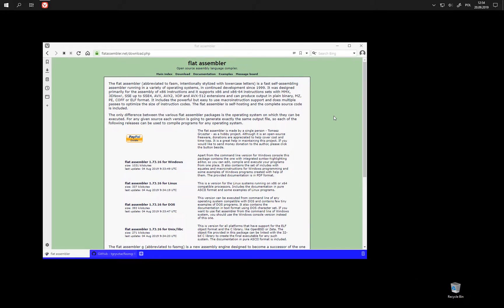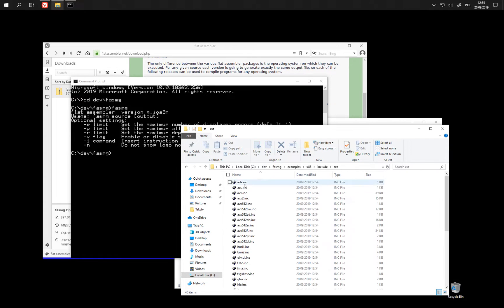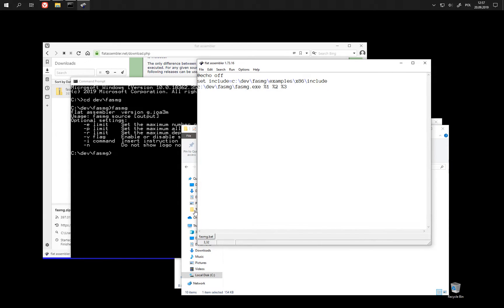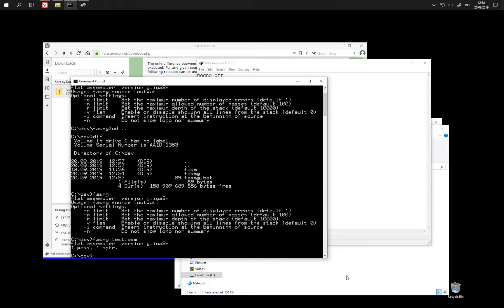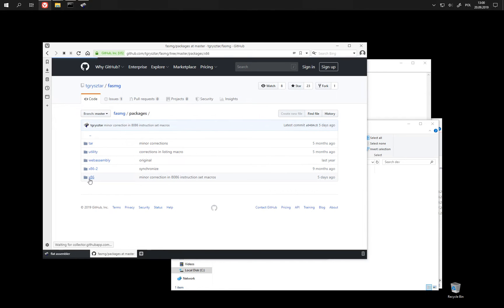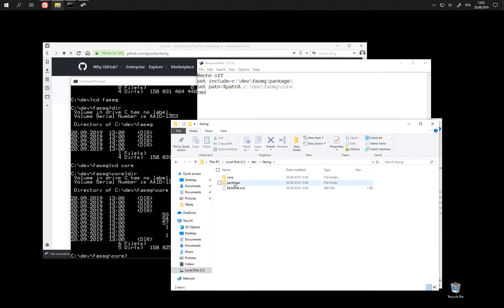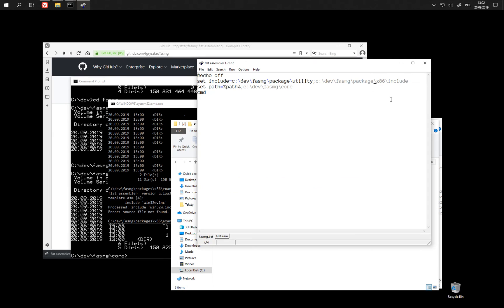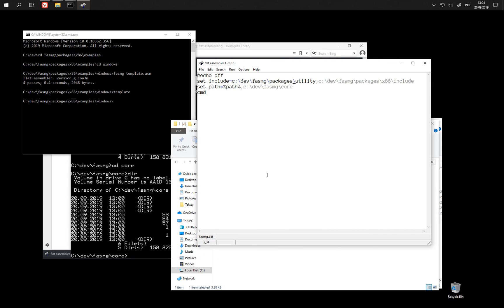How to set up fasmg on Windows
A very basic guide to downloading and running fasmg for the first time.